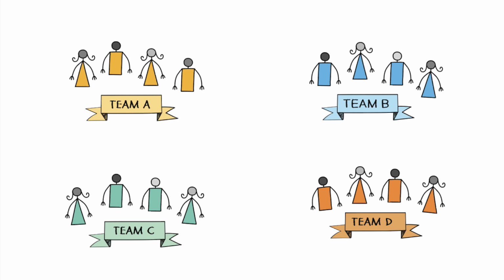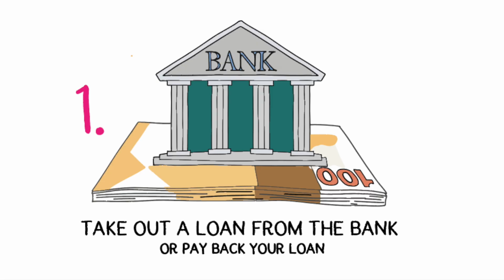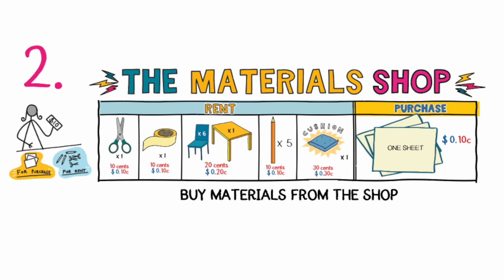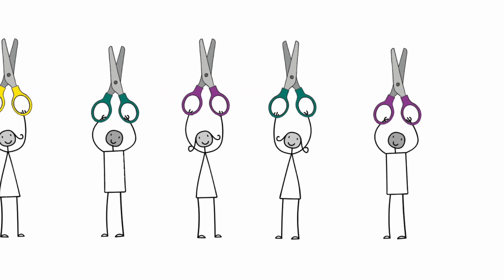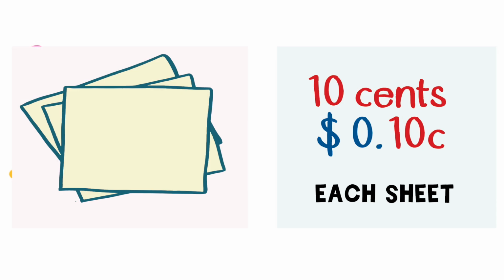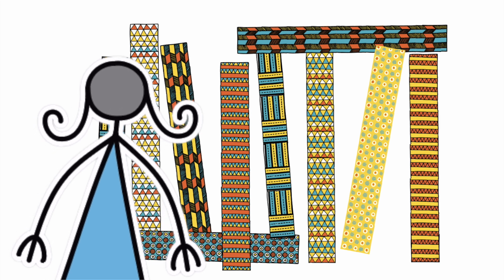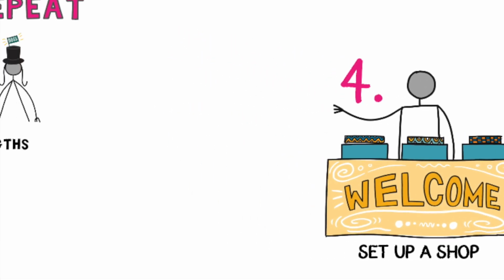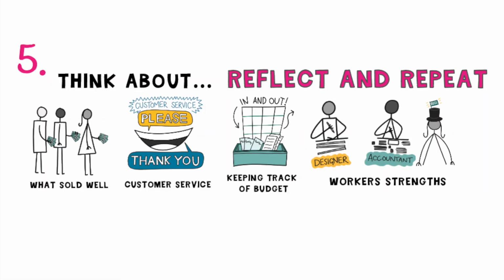Paper Bracelet Business Game - Chris Gadbury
A Classroom Mathematics Game for 8 to 10 Year Olds.